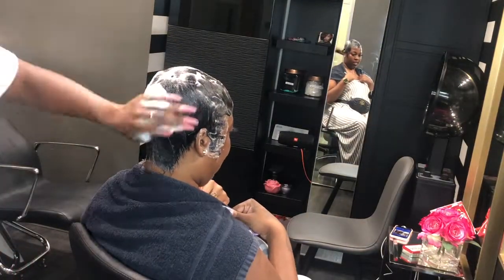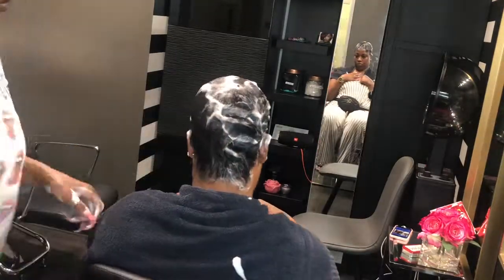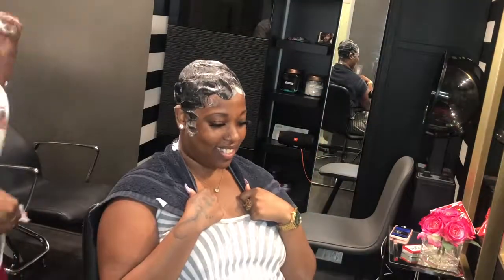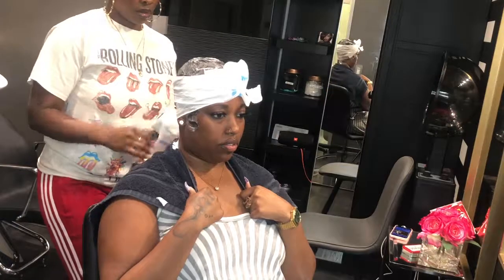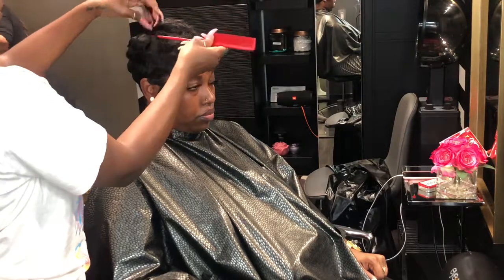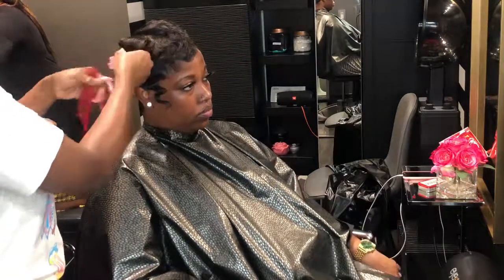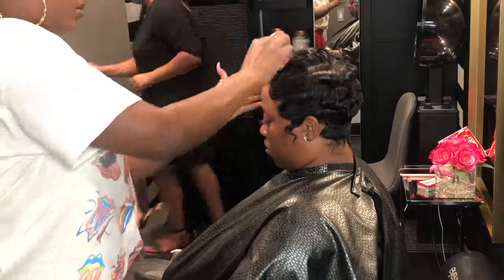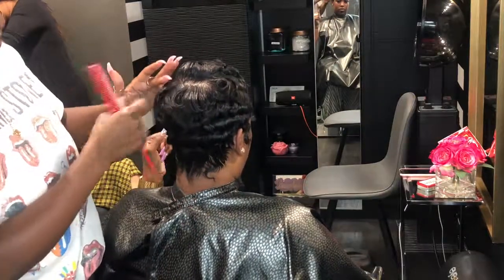Vintage Waves Meets Modern Curls!! |✂️TheBeautyFreek✂️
Watch me wave and curl this vintage modern look!